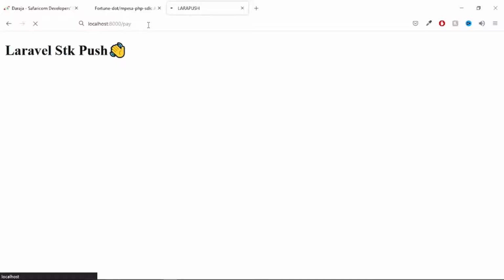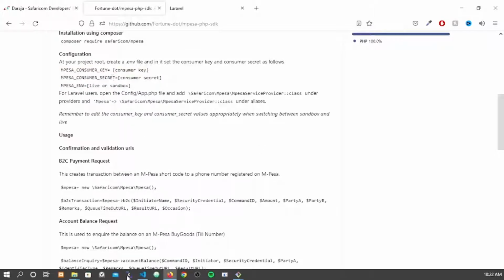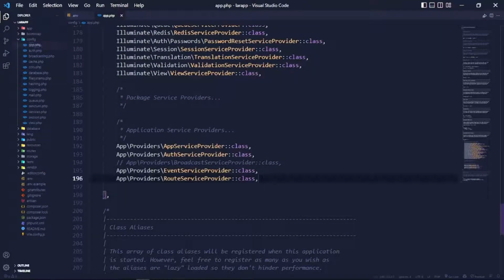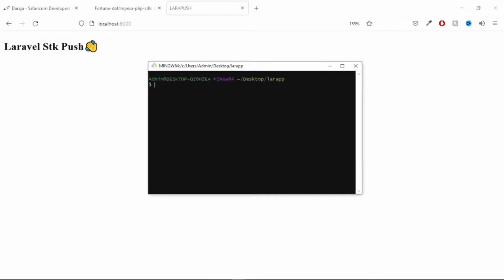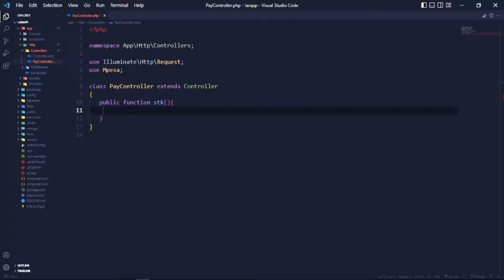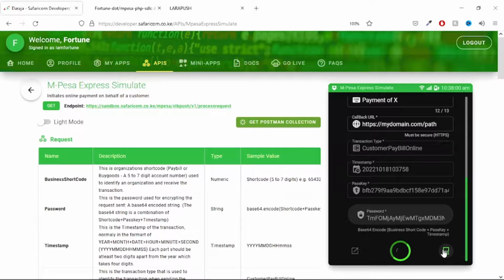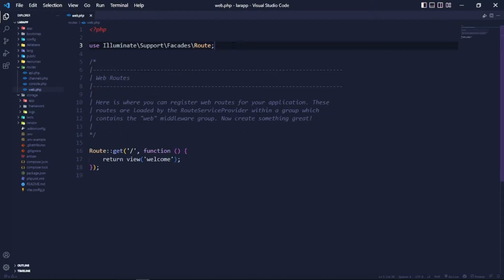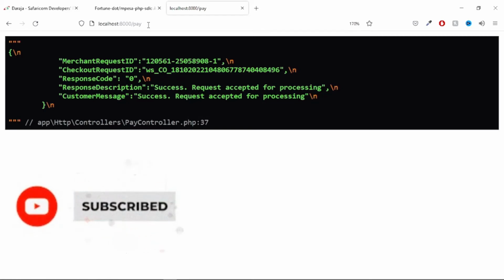Integrating M-PESA into a Laravel PHP Application using Daraja 2.0 API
In this tutorial, you will learn how to integrate M-PESA payment system into your Laravel PHP application using the Daraja 2.0 API. You will be guided through the steps to set up your account, obtain an API key, and implement the necessary code to complete M-PESA transactions within your application